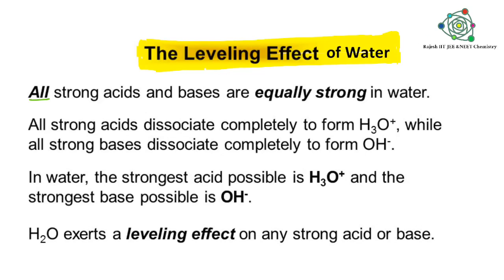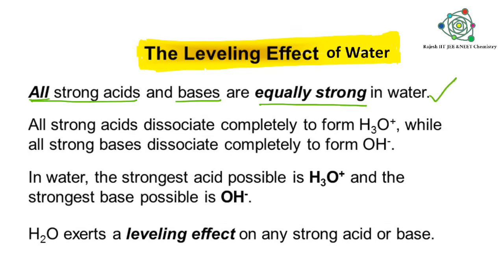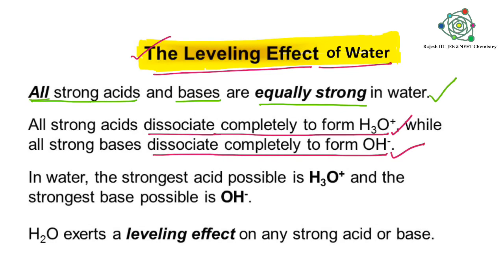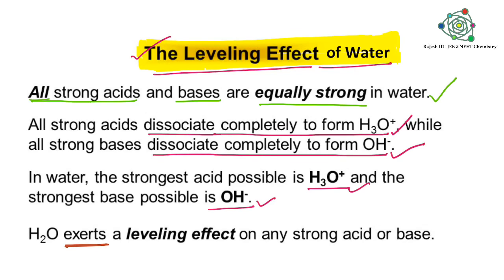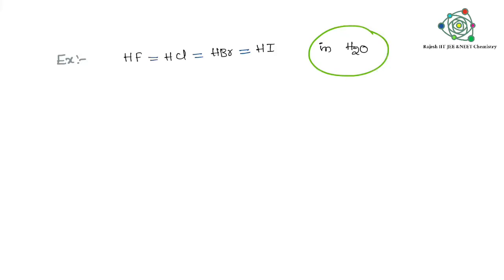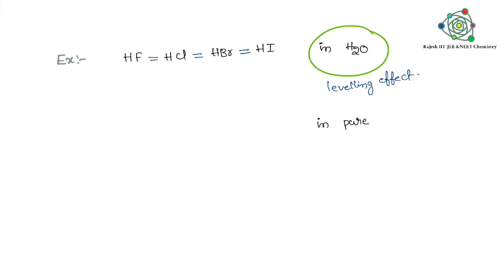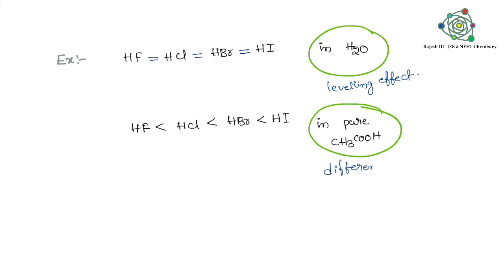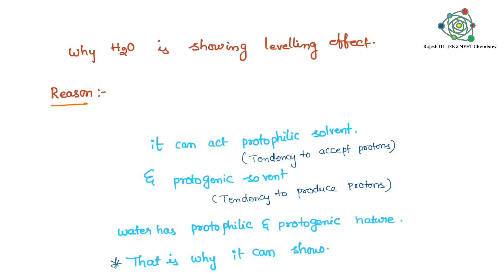Levelling effect of water (ionic equilibrium)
Levelling effect of water (ionic equilibrium)... it is very interesting topic.
 it is useful for your competitive examination like iit jee and NEET

For free materials and information about  NEET and JEE  Telegram channel link